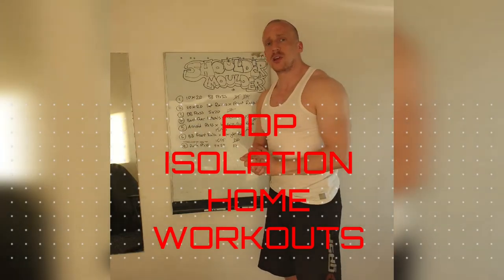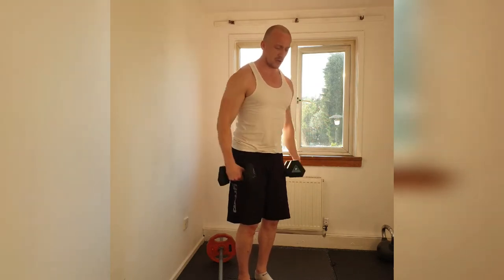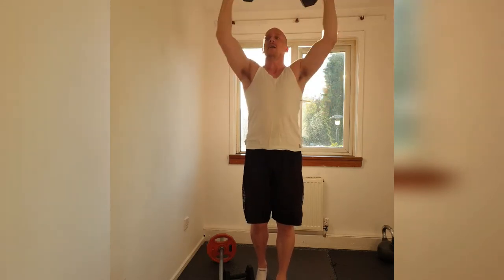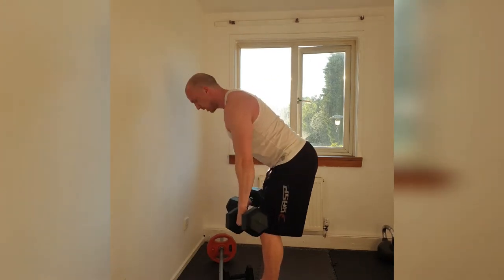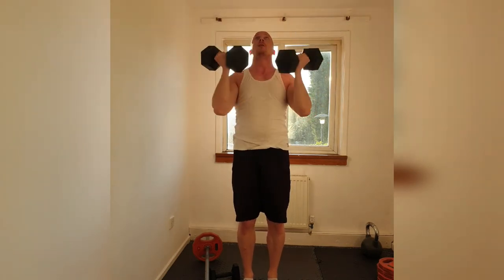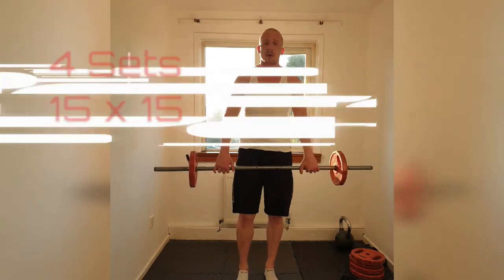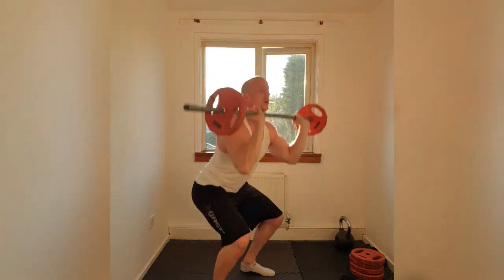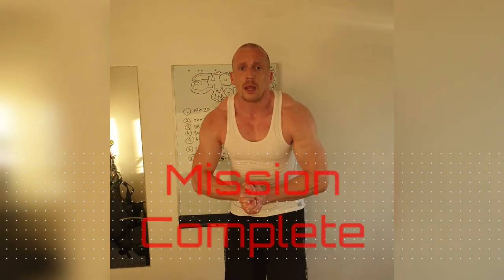Shoulder Moulder - Deltoid Destruction - Isolation Home Workouts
ADP Isolation Home Workouts - Shoulder Moulder
Smash your Deltoids to bits with this awesome shoulder session.
Leave no fiber untorn
No Kit No Problem
Use at home items to smash the session
Todays session you will need :-
- 2x Dumbbells or 2x same weight items
- Bar/Pole/Stick + 2x bags to place items in
 & attach to either side of bar to create a barbell

Get the job done and blast those Deltoids

Don't make excuses
Make War